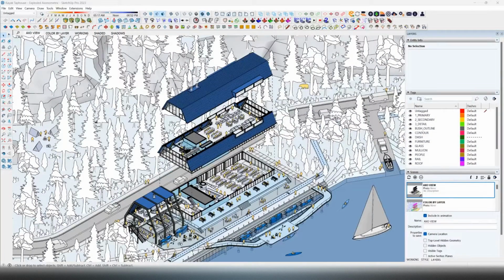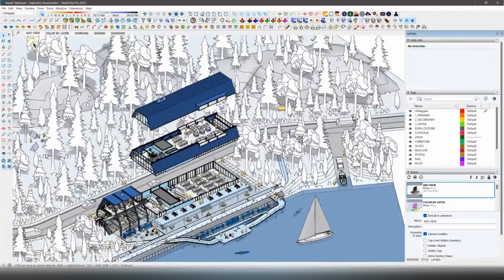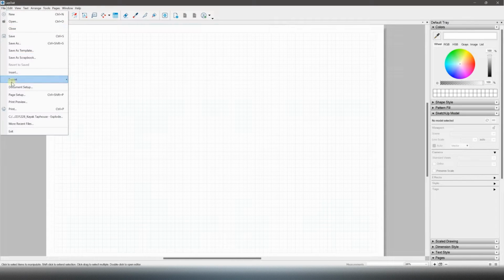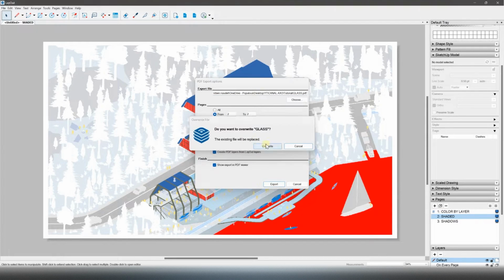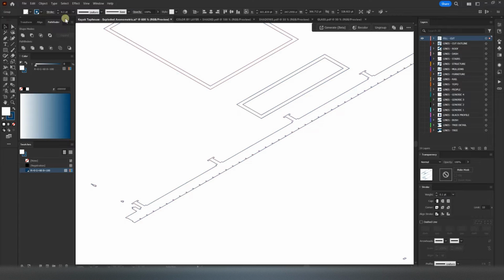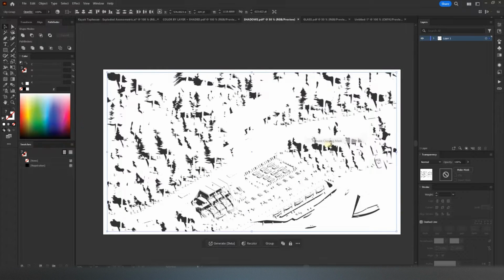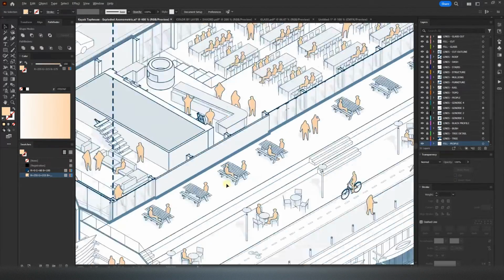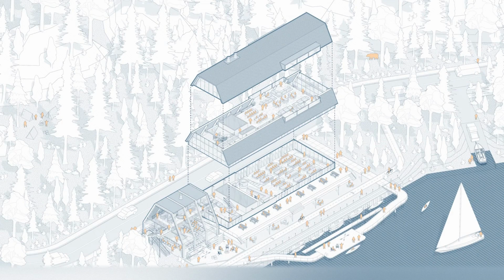HOW TO: Exploded Axonometric Diagram with SketchUp & Illustrator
This tutorial covers the step by step process to create an exploded axonometric diagram using SketchUp, Layout, and Illustrator.